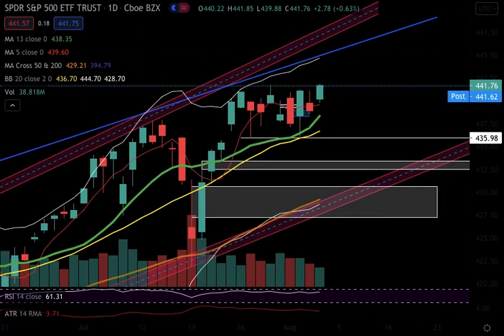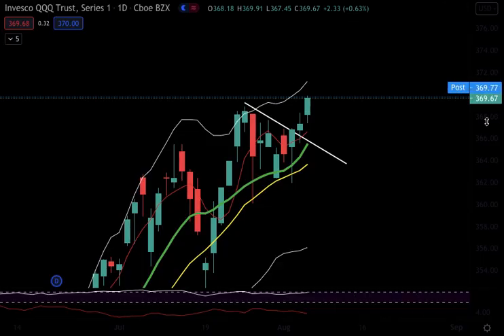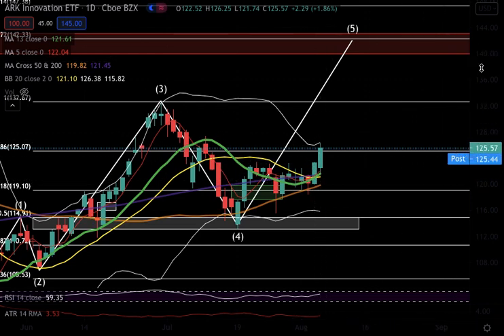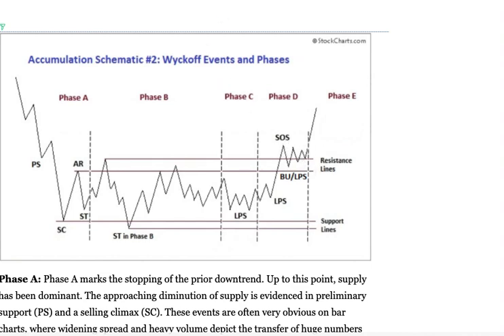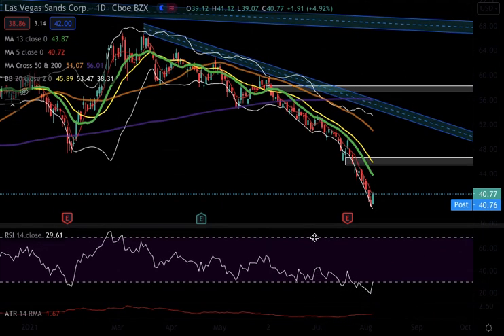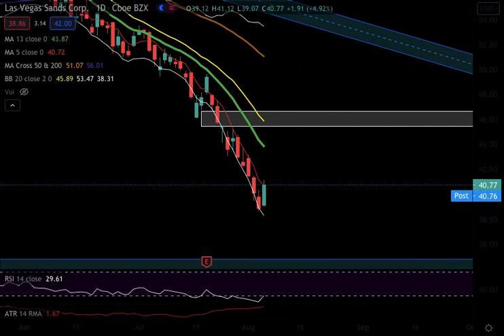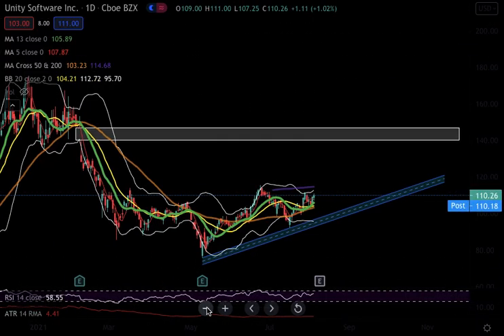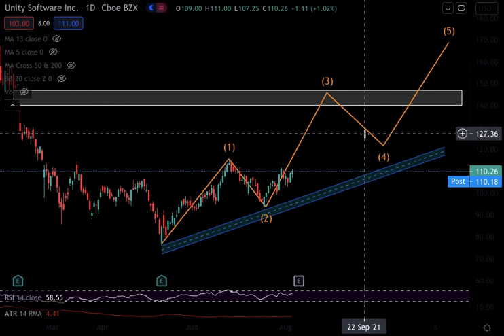Stock Market Analysis... SPY QQQ ARKK BITCOIN LVS U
Using technical analysis, I am going to go over the possible scenarios that we need to watch out for in order to weather this storm. Also if you like my technical analysis style, feel free to mention some stocks that you would like me to take a look at.

The link is above and then send a message to the admin(Me).